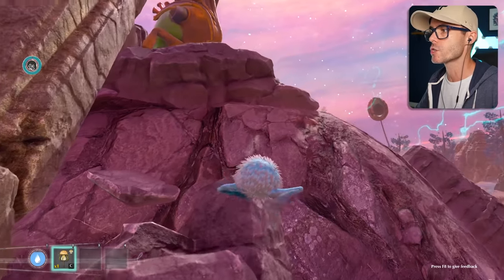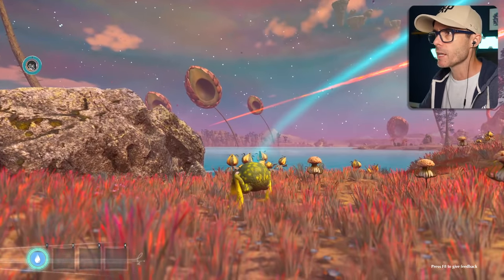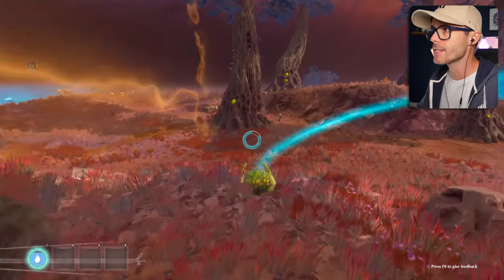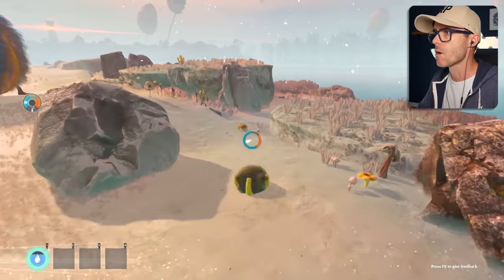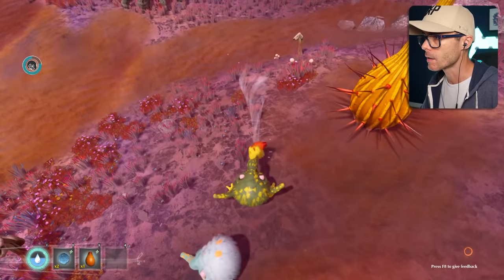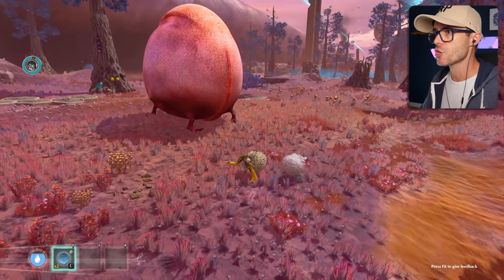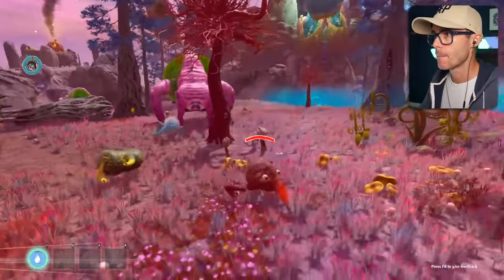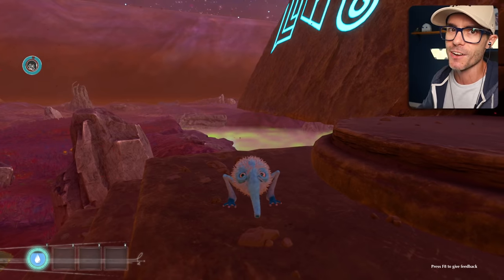I Became a CYLINDER With the Secret CYLINDER Mutation - Eternal Cylinder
Eat everything you see including weird Alien Snacks to evolve and mutate into a legendary monster that can outrun the Eternal Cylinder, a giant Alien Structure which is steam rolling the planet. This is The Eternal Cylinder.